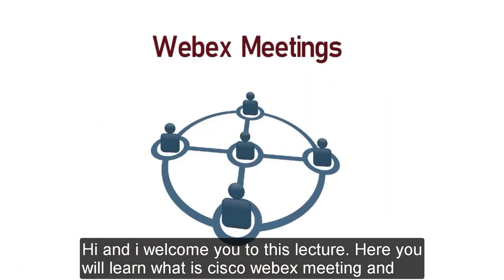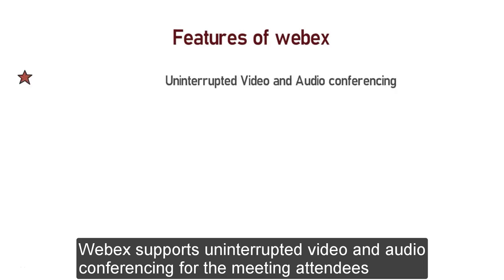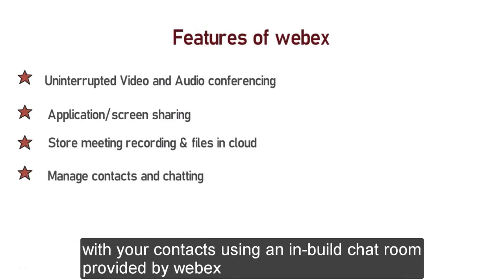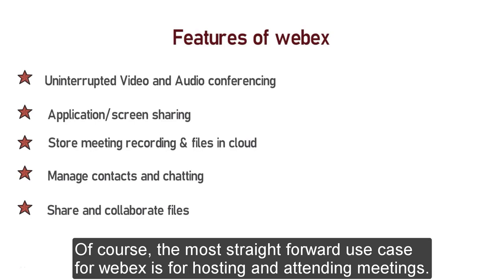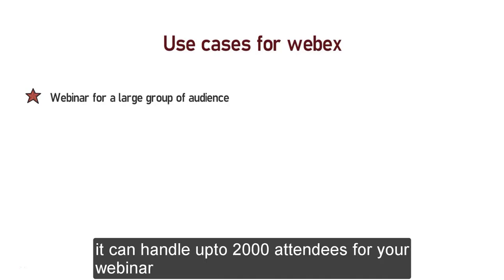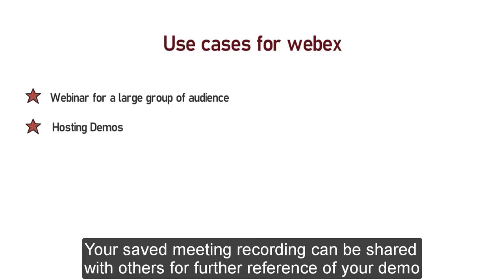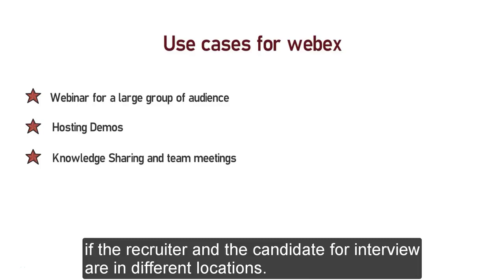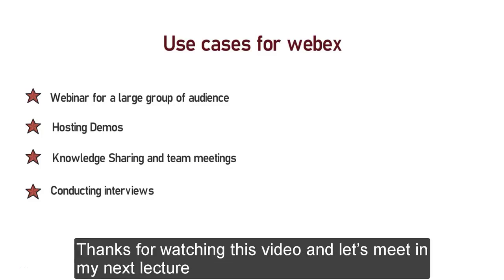Cisco WebEx - Introduction to webex